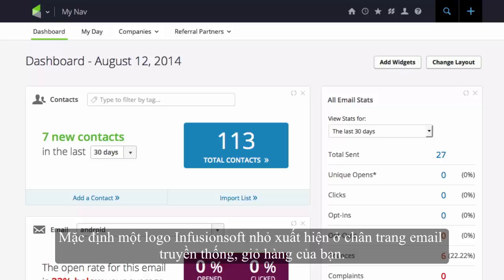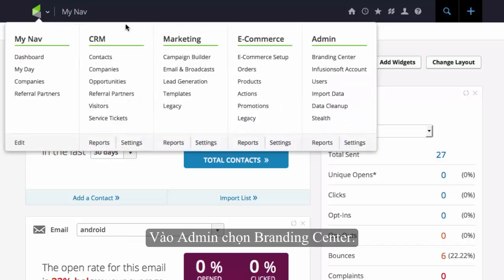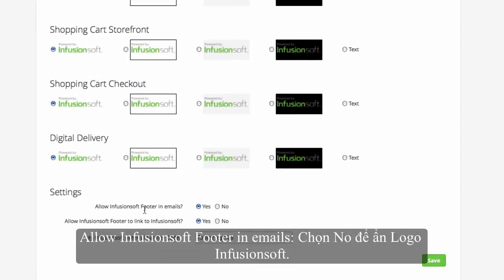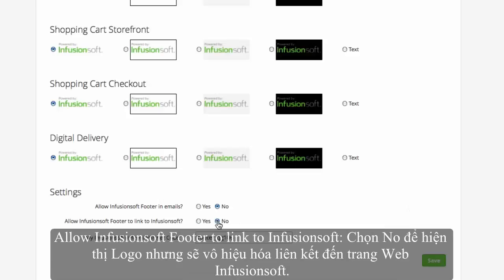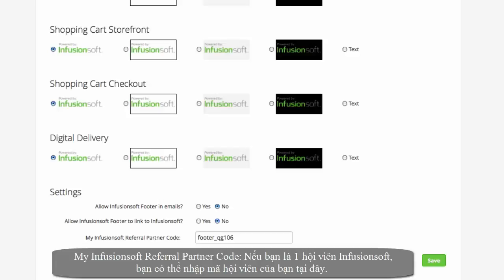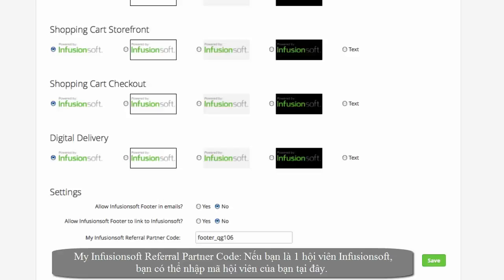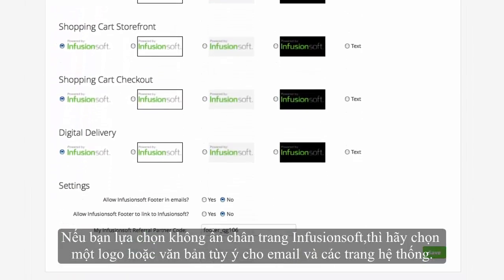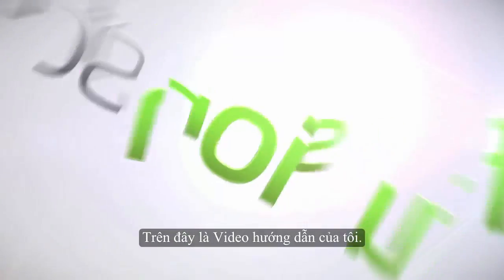Infusionsoft Việt Nam_Remove the Infusionsoft Footer in your emails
Infusionsoft đã được ra đời khoảng hơn 10 năm trước và đã có hơn 30.000 doanh nghiệp vừa và nhỏ đang sử dụng phần mềm CRM của họ.

Điều gì đã khiến Infusionsoft trở thành một phần mềm CRM hàng đầu.

Khả năng linh hoạt của phần mềm : tùy chọn hiển thị, hỗ trợ tối đa cá nhân hóa trên giao điện web, báo cáo tiện ích, lịch làm việc trực tuyến mạnh mẽ…
Thương mại điện tử: tự động liên kết các lịch sử mua hàng của khách hàng tới cơ sở dữ liệu của phần mềm CRM. Hơn thế nữa Infusionsoft còn có thể tích hợp với một trang web điện tử mà họ có, cho khách hàng một giải pháp hoàn hảo.
Marketing: hệ thống Marketing tự động của Infusionsoft cung cấp những giá trị đáng kinh ngạc cho người dùng. Hệ thống email marketing, mạng xã hội, tin nhắn được sắp xếp và gửi đúng theo trình tự của từng giai đoạn bán hàng.